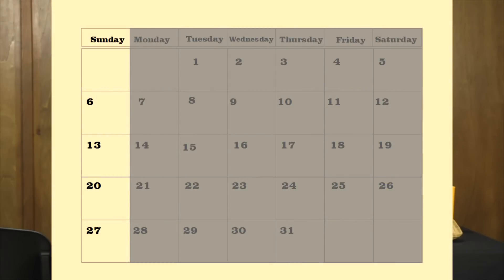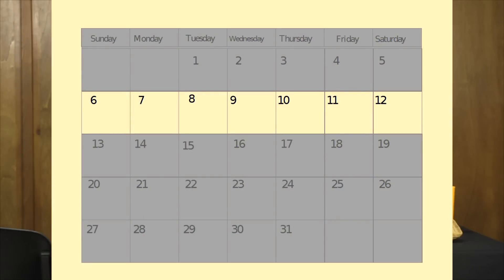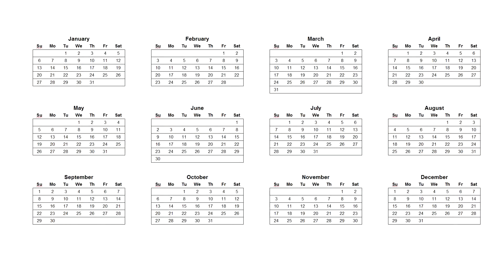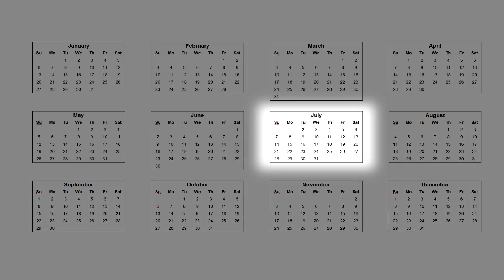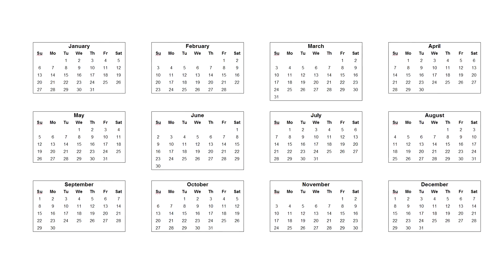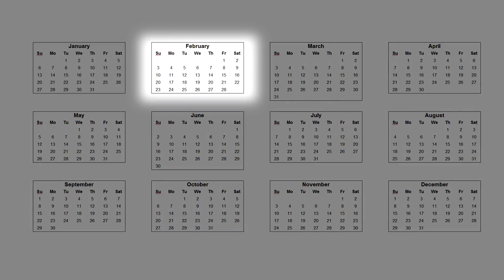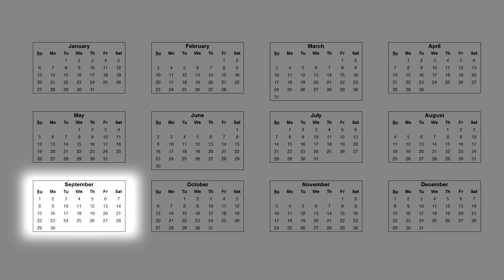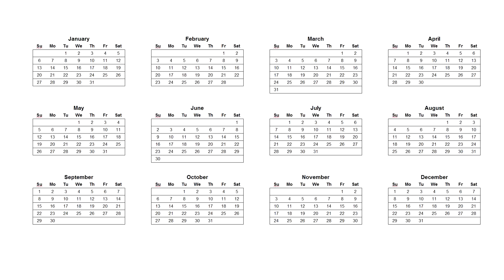123Learn It Learn English Lesson 5 Calendar, Past Tense, Who, What, Where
The Calendar; Who, What and Where; Past Tense

Learn English, good listening comprehension.
1. Listen,
2. Learn,
3. Speak.
to download audio mp3 files and PDF transcripts of lesson and for an explanation of "How To Use This Course".

To use this lesson:
1. Watch the lesson 5-10 times. You learn to UNDERSTAND.
2. Download the audio files and listen and repeat. You learn to SPEAK.
3. Then, read the PDF transcript while you watch the video. You learn to READ.

New lessons added frequently.